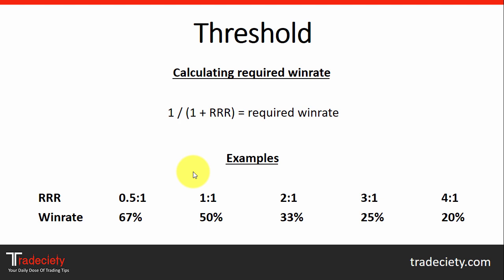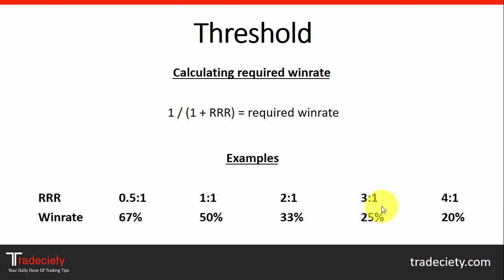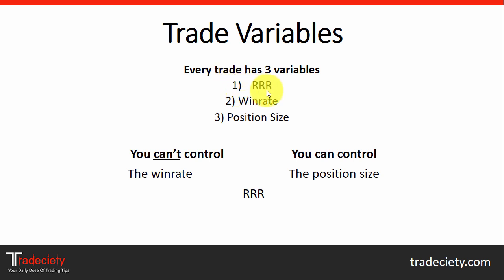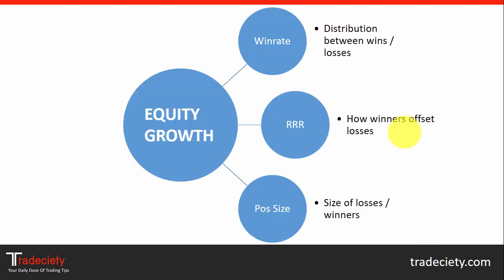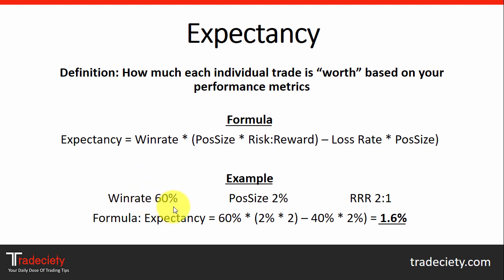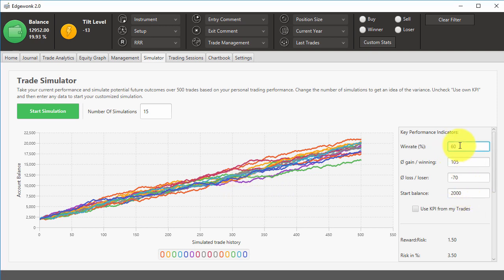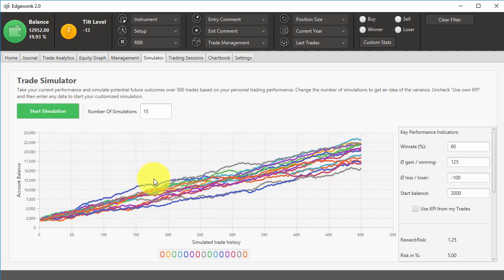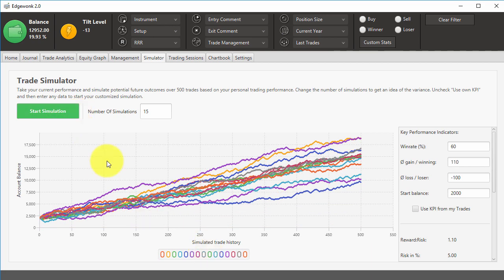Advanced Reward:Risk Ratio And Trading Statistics Explained